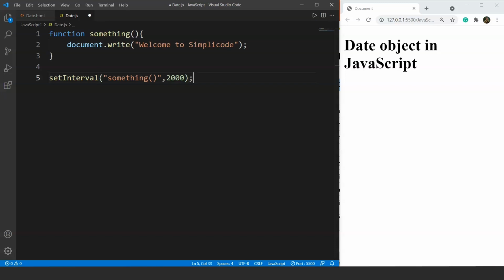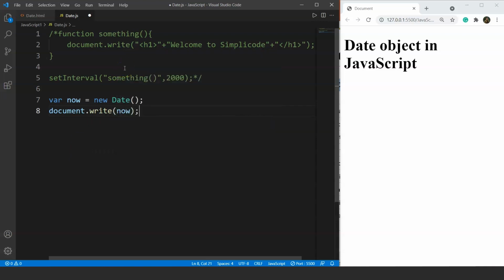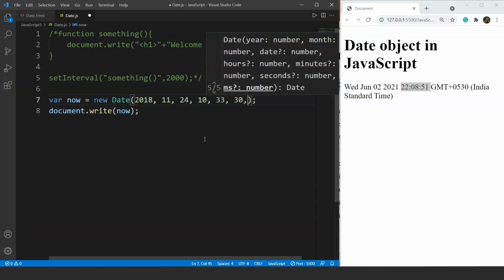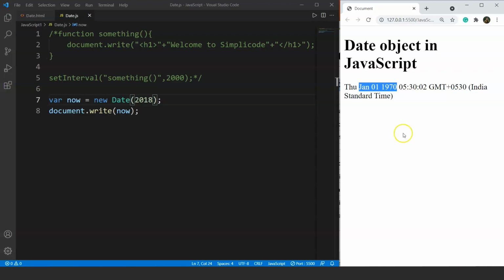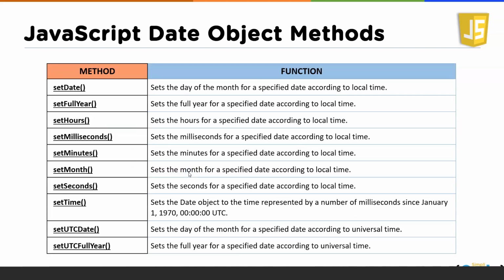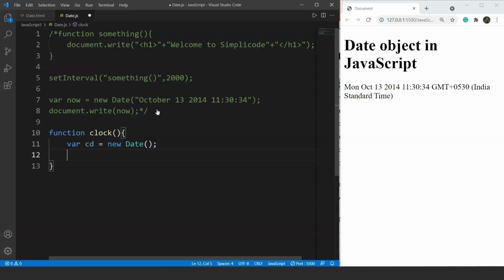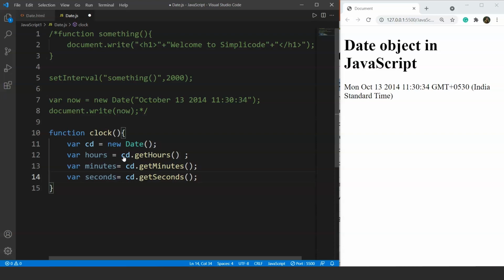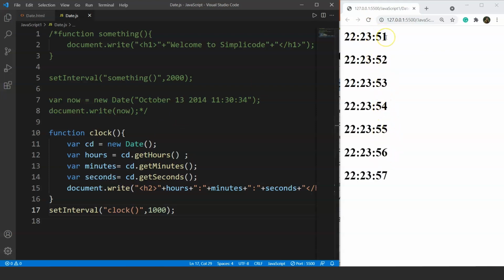Date Object In JavaScript | How To Use Date Object In JavaScript | JavaScript Tutorial | SimpliCode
This video on Date Object in JavaScript will take you through the basics of Date Objects. This JavaScript tutorial will help you understand How to use Date object in JavaScript. We will also go through the different types of methods present within the Date object.
Below are the points we are going to discuss in this JavaScript tutorial for beginners’ video.

00:00:00 Introduction
00:00:27 What is Date Object?
00:00:53 How to use setInterval() method.
00:03:33 Use of methods present within the Date Object.

What is Date Object?
The date object is an inbuilt datatype of JavaScript language. It is used to work with dates and times. The date object is created by using new keyword, i.e. new Date(). Moving on to how to use date objects in javascript, the date object can be used date and time in terms of millisecond precision within 100 million days before or after 1/1/1970. Once a date object is created, a number of methods allow you to operate on it. Most methods simply allow you to get and set the year, month, day, hour, minute, second, and millisecond fields of the object, using either local time or UTC (universal, or GMT) time.

Object in JavaScript is basically a complex data type for storing and manipulating data. Object help us structure our data and provides methods (or functions) for manipulating the data stored at any given time within our application. An object is a standalone entity, with properties and type. Compare it with a car, for example. A car is an object, with properties. A car has a colour, a brand, weight, a price, etc. The same way, JavaScript objects can have properties, which define their characteristics.

To learn more about JavaScript, check our Full Stack Web Developer program